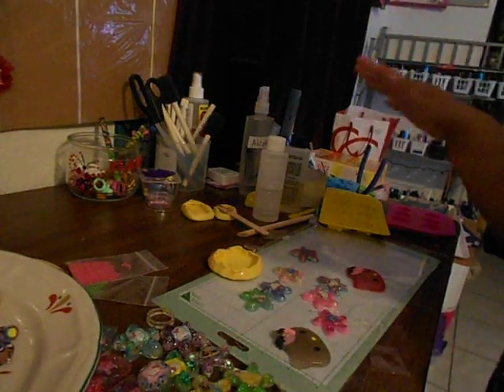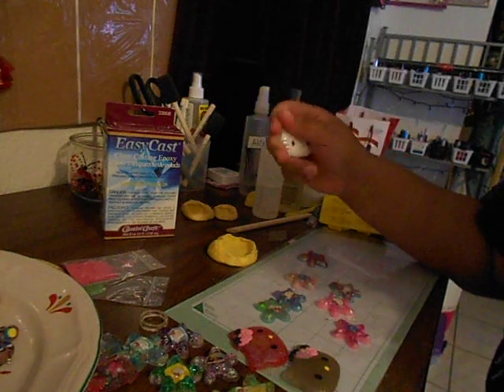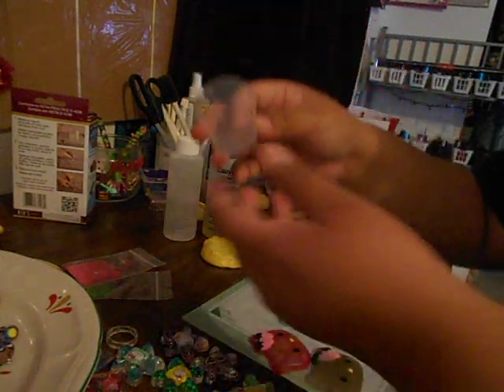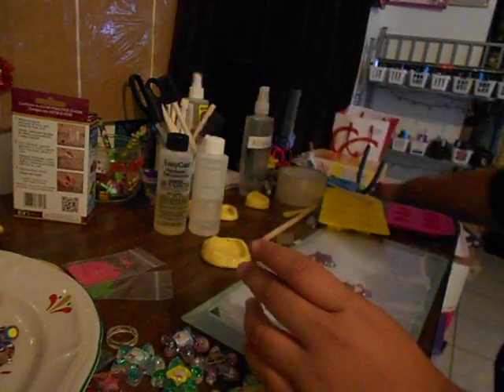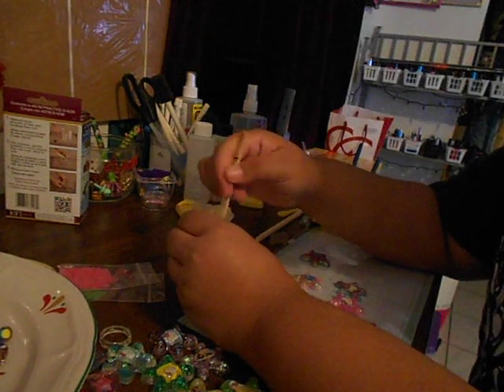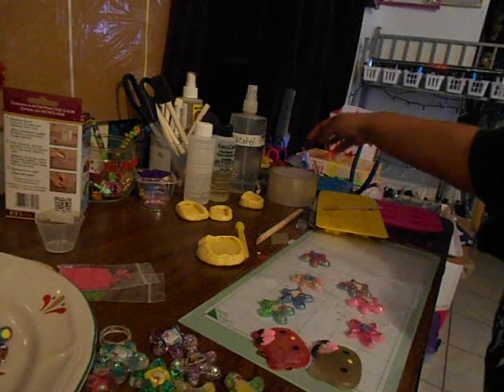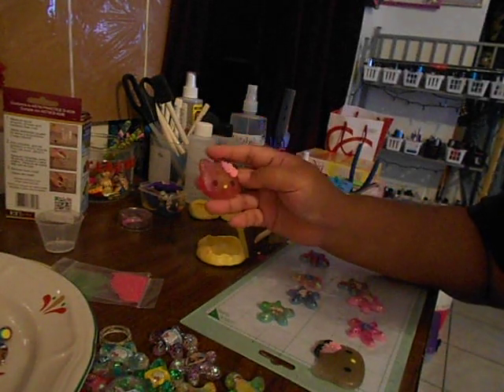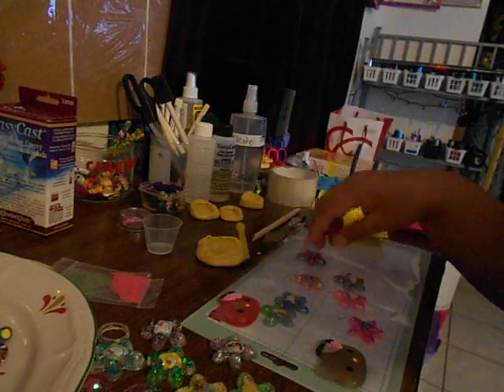HELLO KITTY RESIN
this was a requested video sorry if its long i do not fast forward my videos.